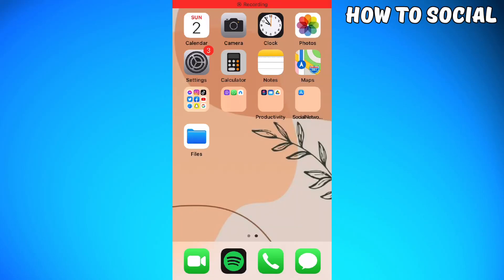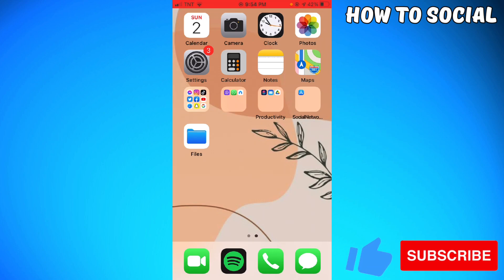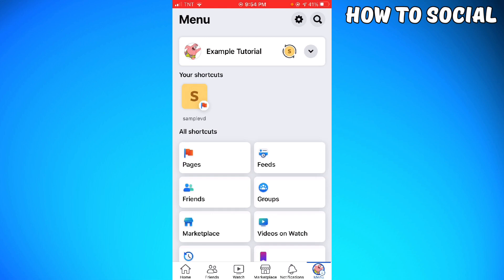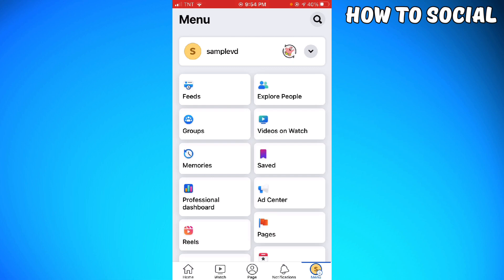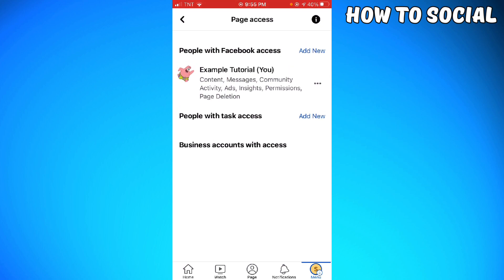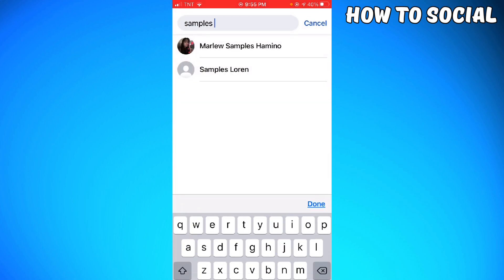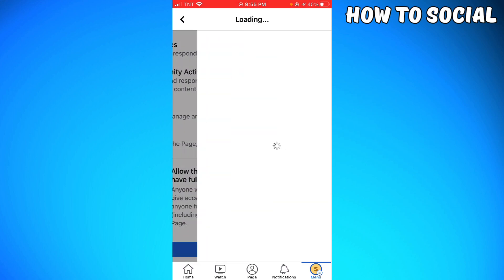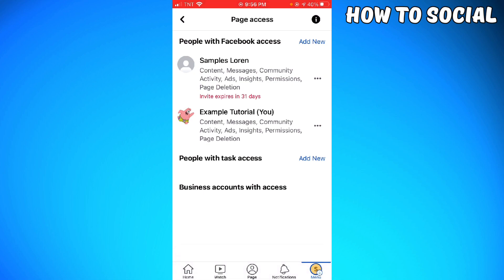How To Add Admin On Facebook Page (2023 Guide)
If you are looking for a video about how to add admin on Facebook page, here it is! In this video I will show you how to make someone admin on Facebook page. Be sure to watch the video to the very end. You will learn how to add admin to Facebook page. That's easy and simple to do from your phone.

00:00 - Intro
00:24 - How To Add Admin On Facebook Page